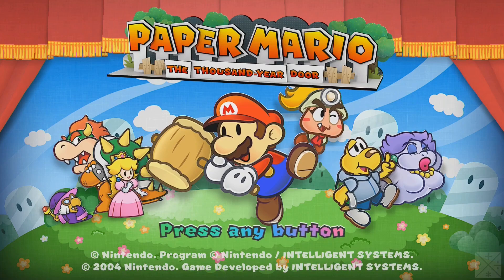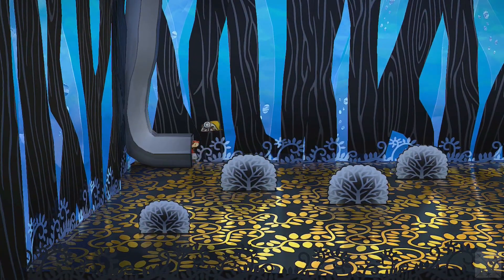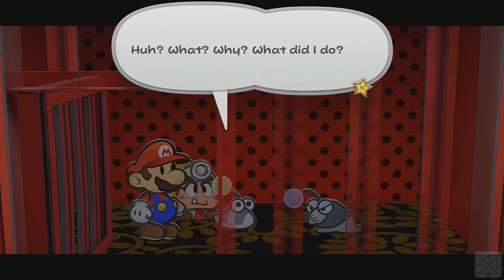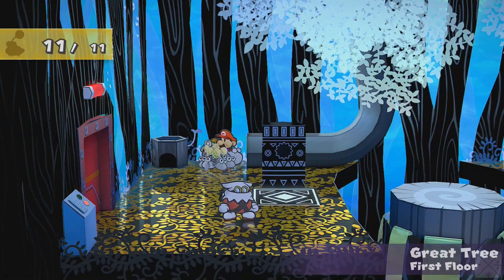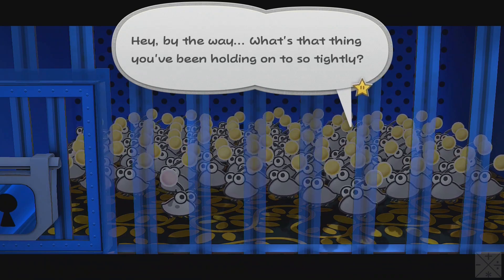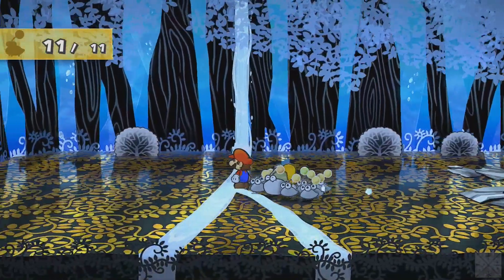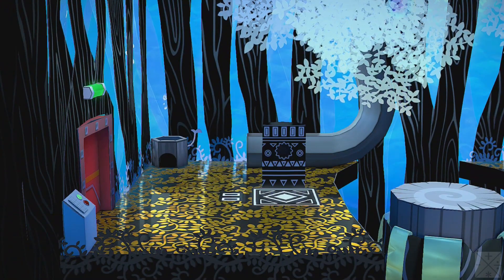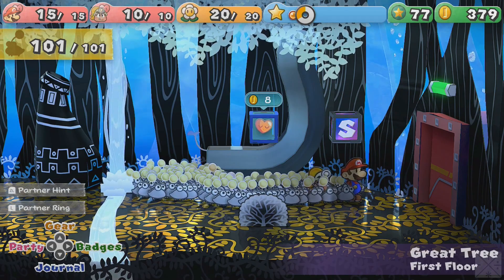Paper Mario: The Thousand-Year Door; Episode 9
We set about rescuing the Punies in this episode. Fortunately, finding them was pretty simple. After going up just a couple floors, we found a room with two jail cells. The Puni Elder was in one of them, and all the rest of the Punies were in the other. Finding the key to the Elder's cell was easy, but we needed to search for the other key. We took the Elder back to where the other free Punies were hiding, and she berated them into joining us and helping. With their help, we found the other key in possession of the Jabbie tribe, and we defeated them and took the key back. We then released the rest of the Punies, giving us a literal army of tiny creatures to follow us around. In the next episode, we'll help our army of Punies take their home back and hopefully find the Crystal Star in the bargain.